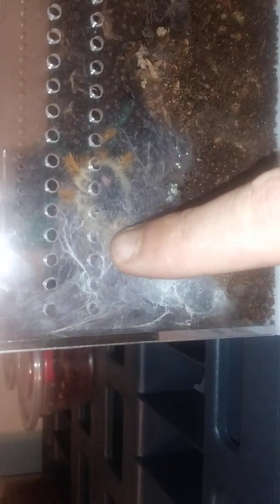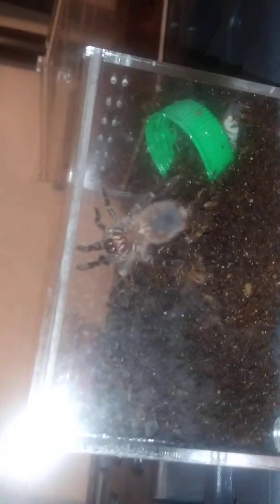Ventral sexing tarantulas.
Just a short video on what may or may not be useful in ventral sexing. This information may not be totally correct.